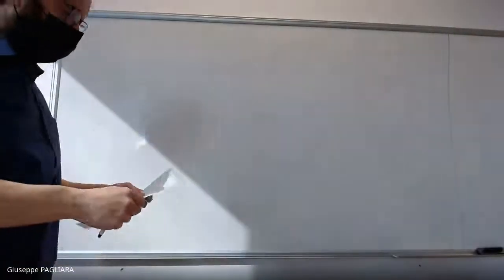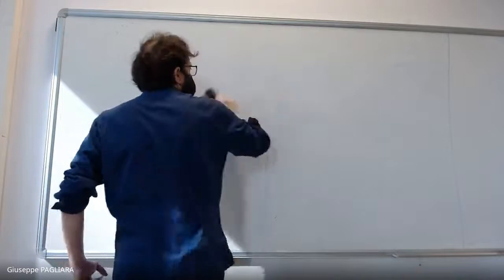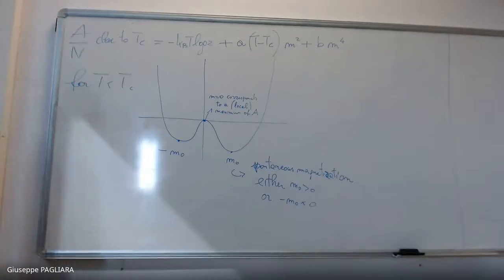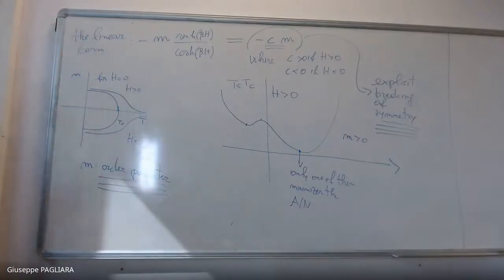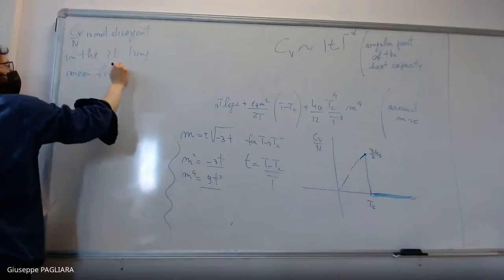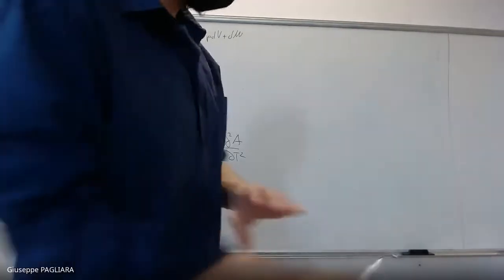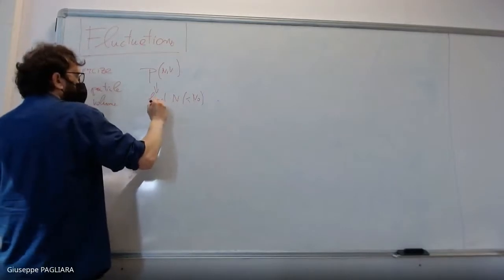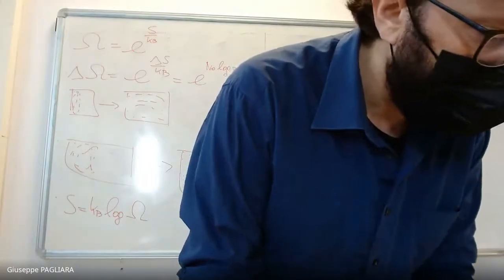Statistical physics (27-05-21)